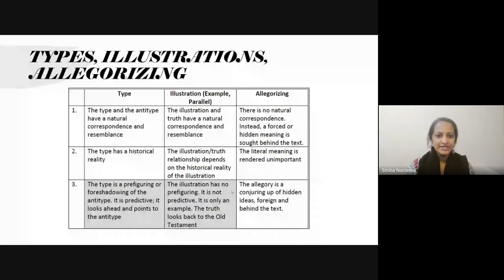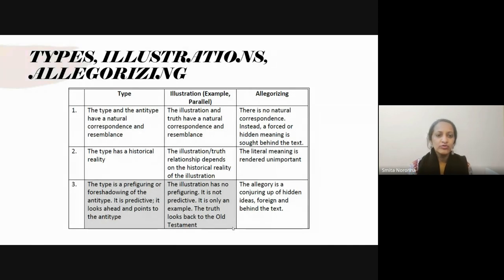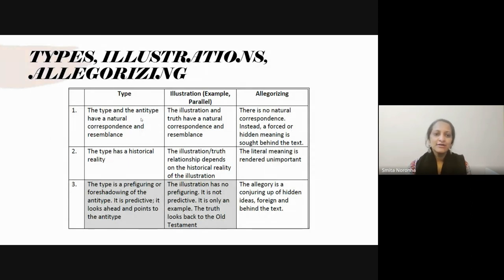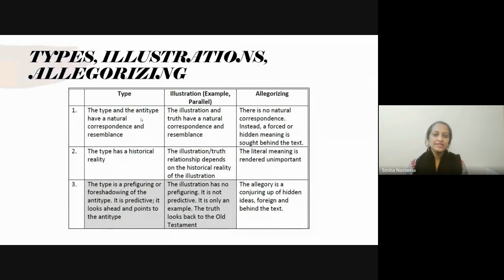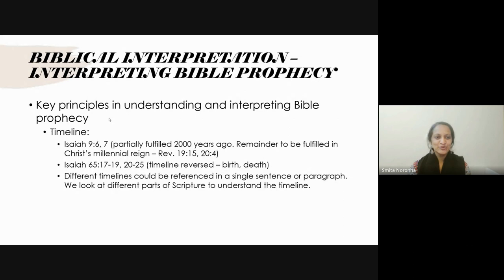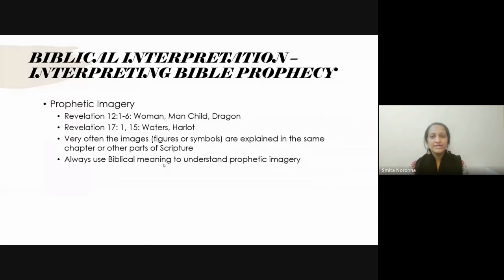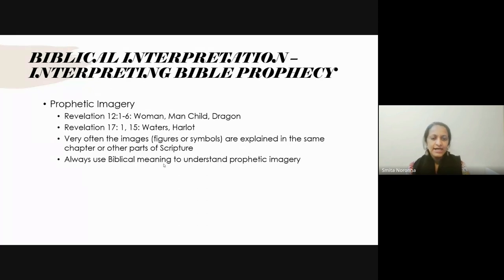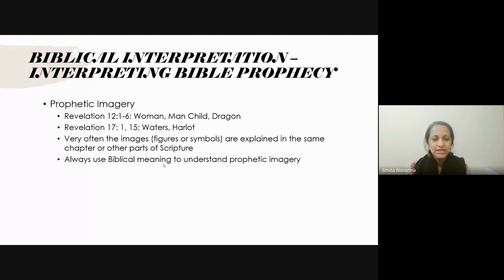Interpreting Scripture (Hermeneutics) | Lecture 21 : BC106-IS-20240318